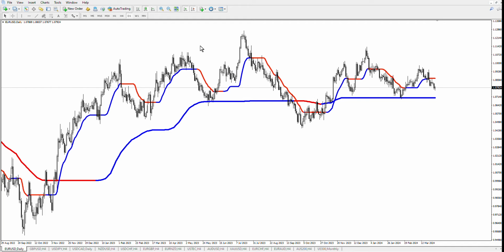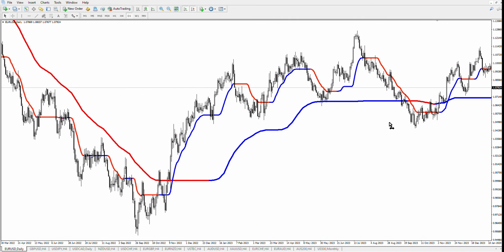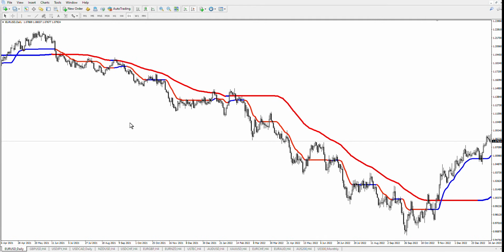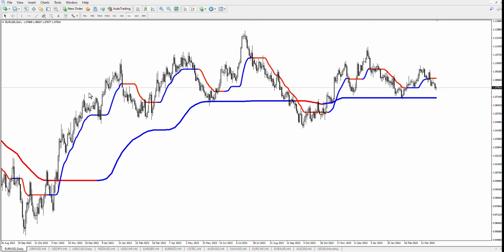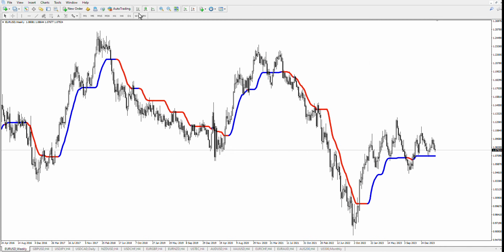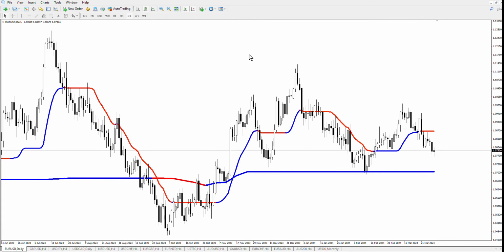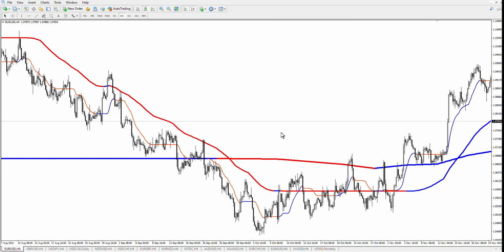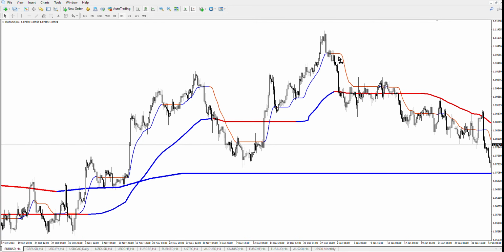ADXVMA (Moving Average) - exclusive trend filter. Your secret trading weapon!